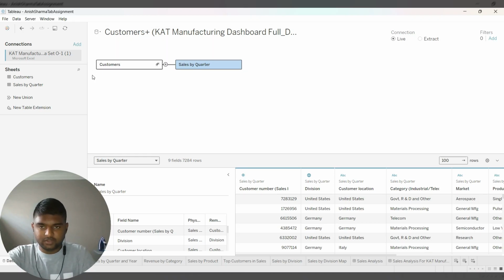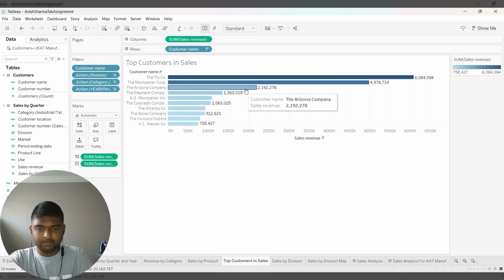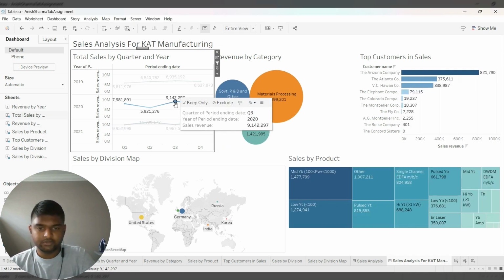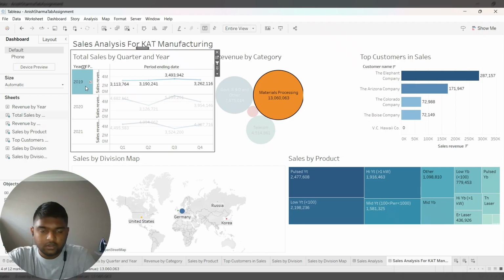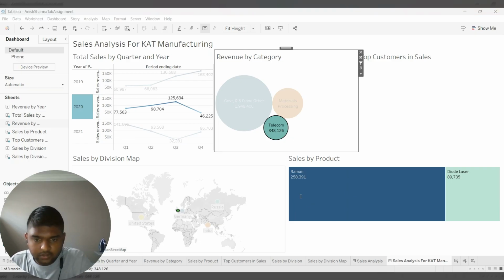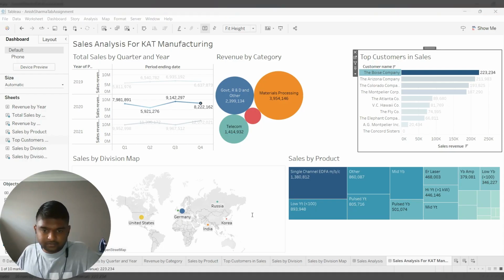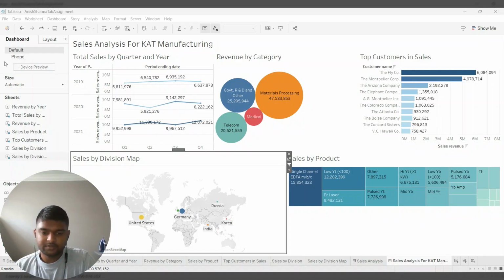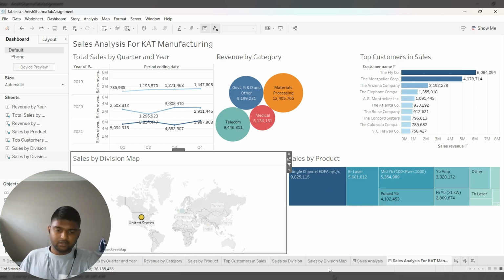Anish Sharma Tableau Assignment